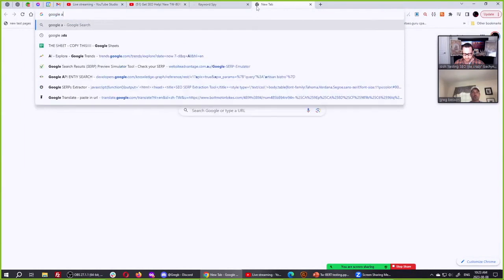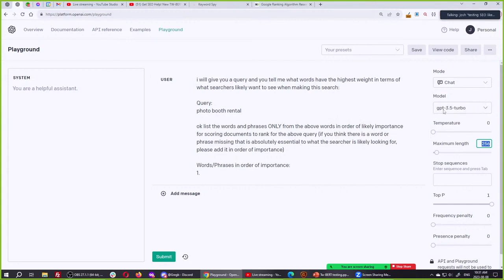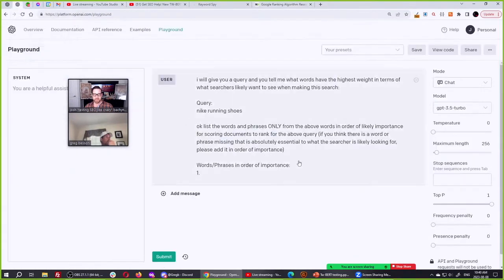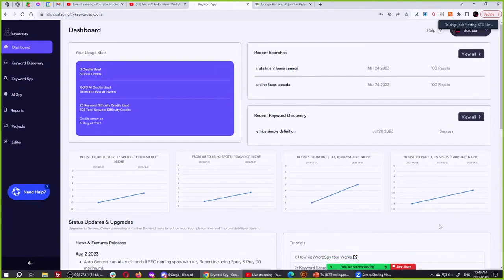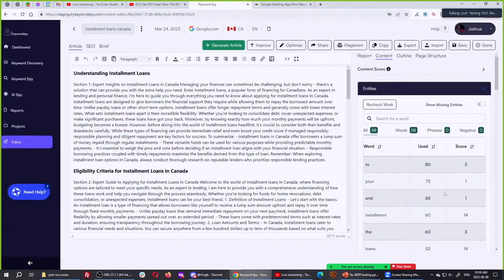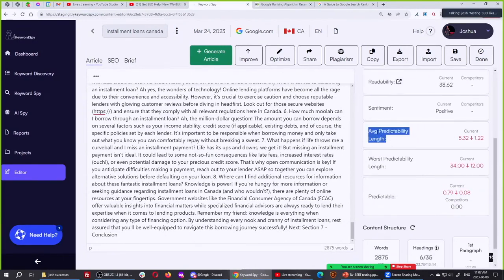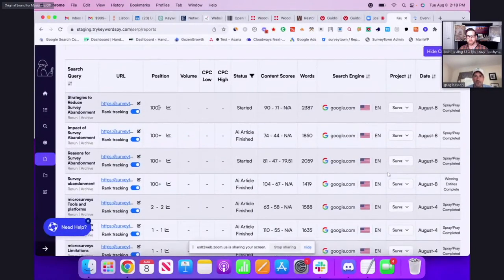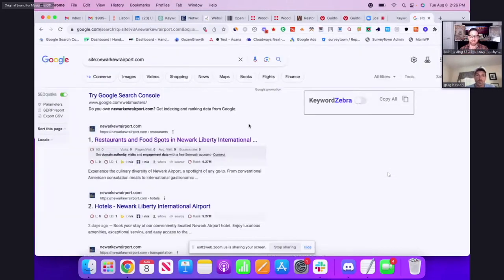Get SEO Help! New TW BERT AI for Ranking SEO + AI SHOW